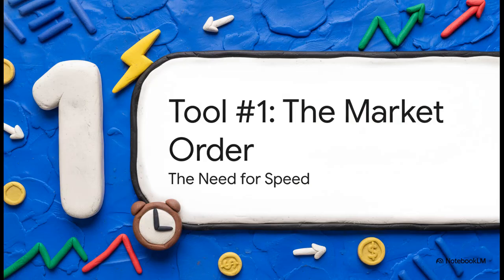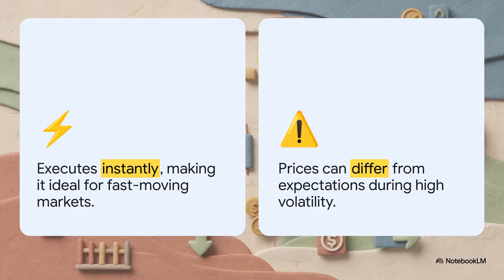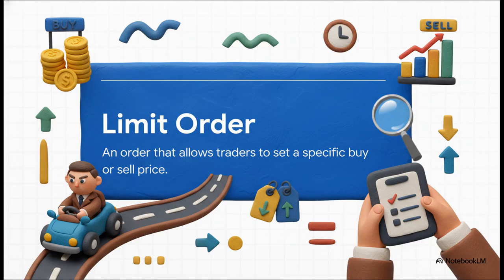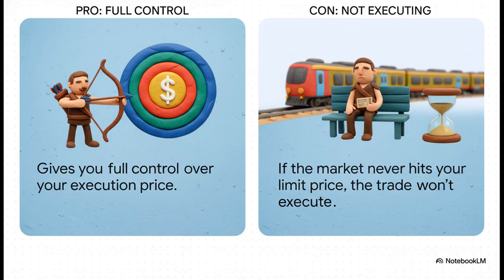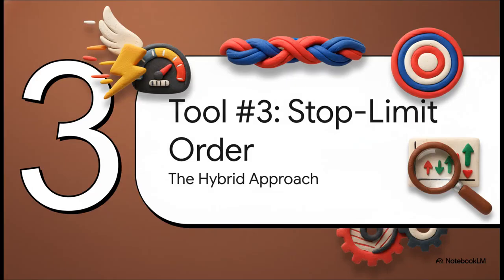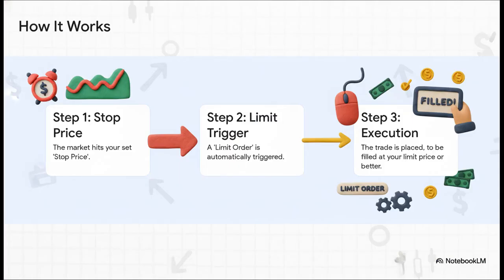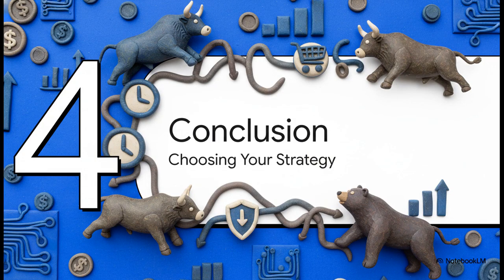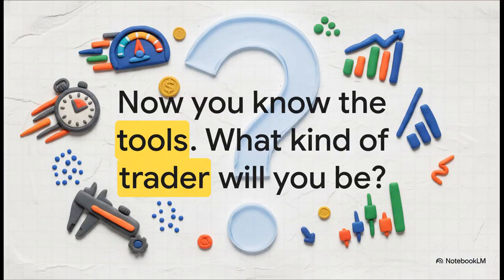Market Orders, Limit Orders & Stop-Limit Orders Explained